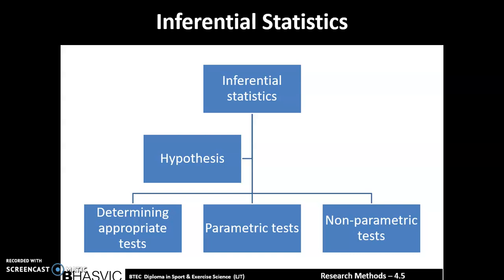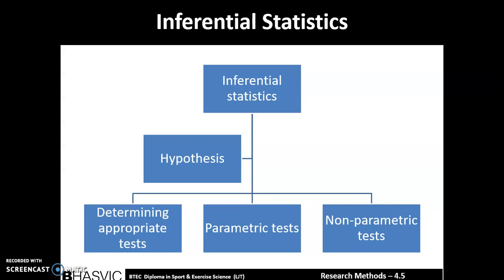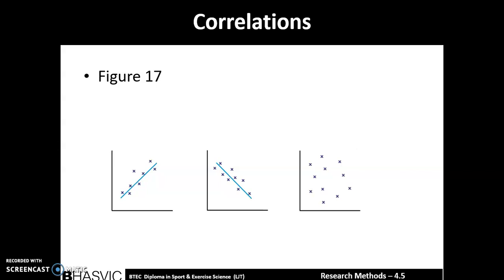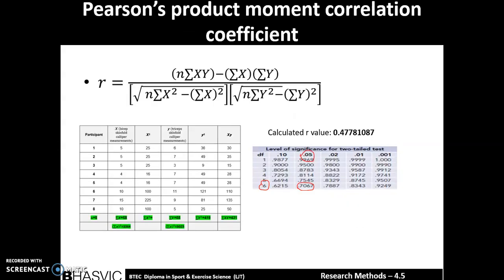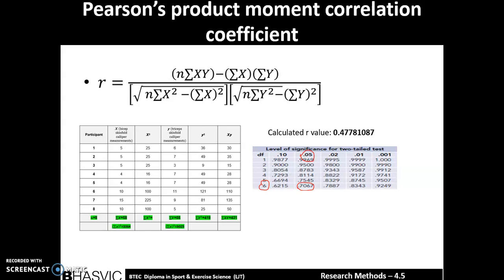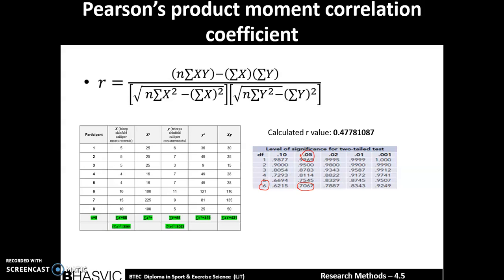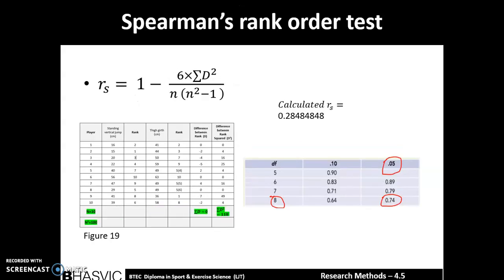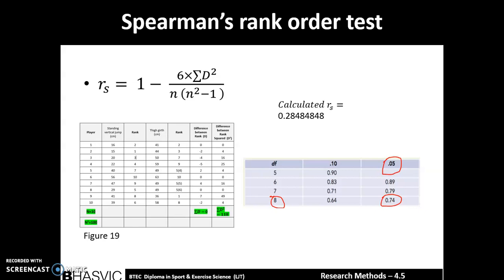4 5 part 4 vid 1